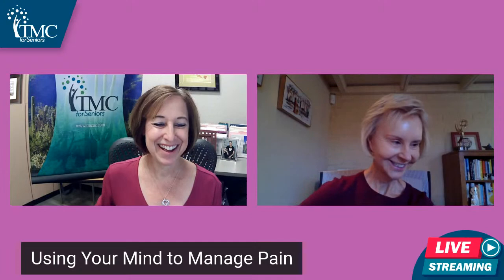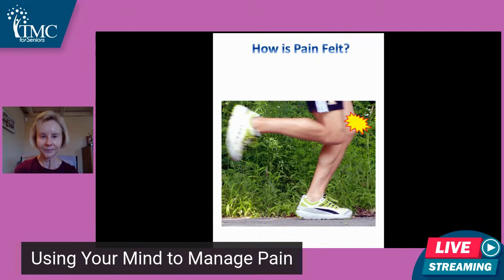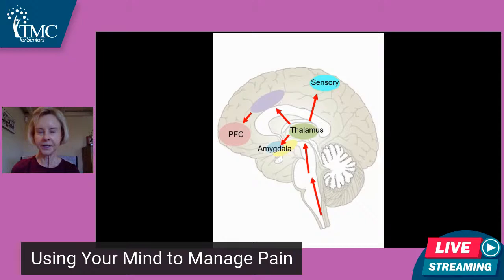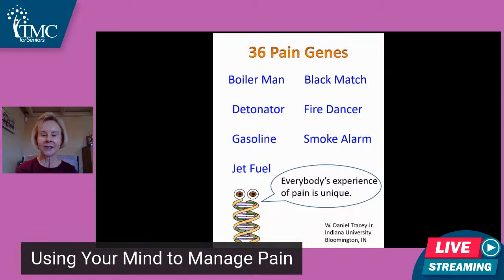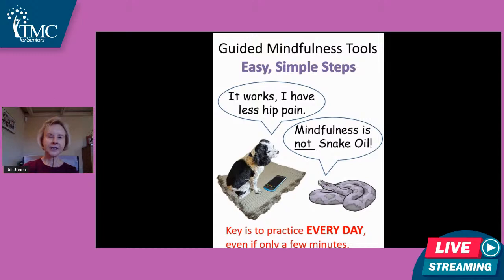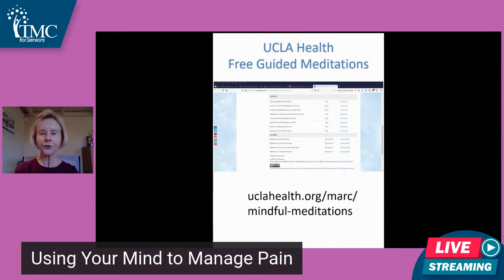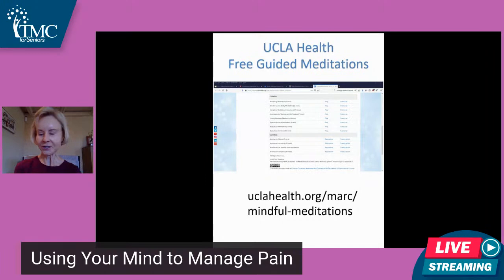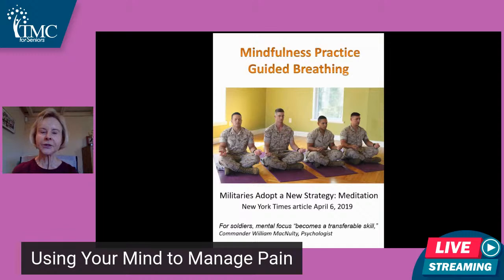Using Your Mind to Manage Pain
Medications may be good at getting rid of pain, but they often have unpleasant, and even serious, side effects when used for a long time. Because pain involves both the mind and the body, there may be a way for us to alleviate pain by changing the way we perceive it. Join Jill Jones as she explains how YOU can use your mind to manage pain.